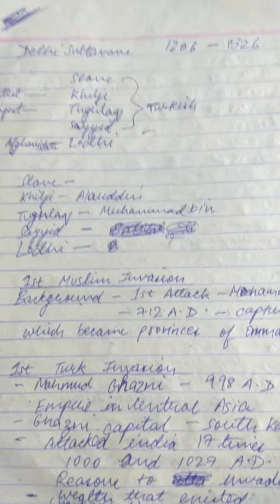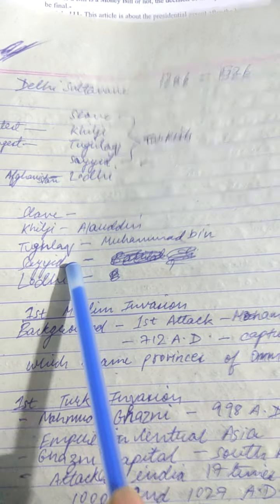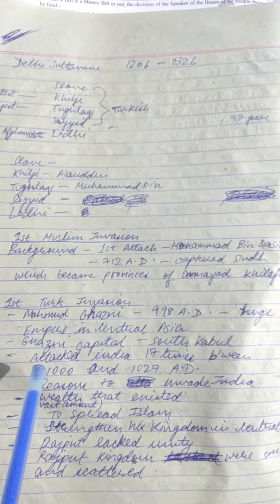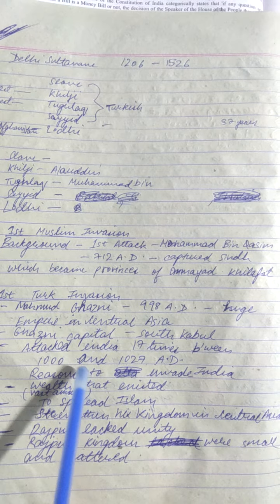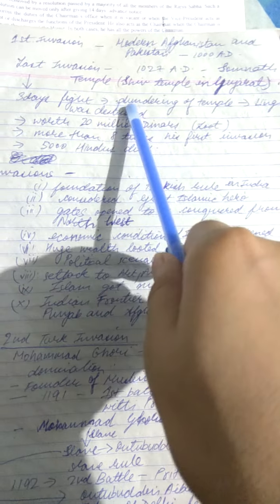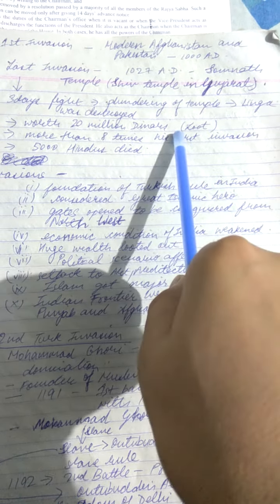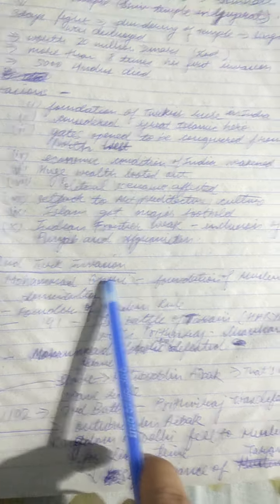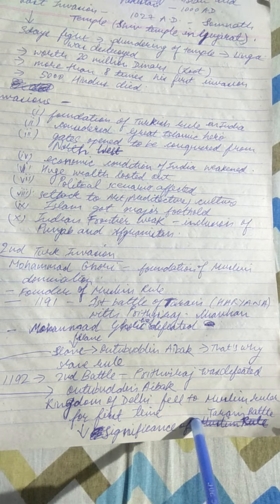Medieval history Part 1 - Muslim and turkish invasions